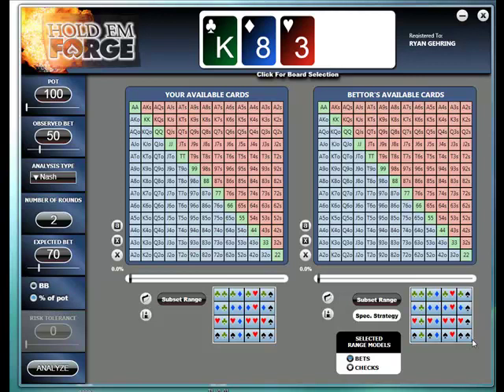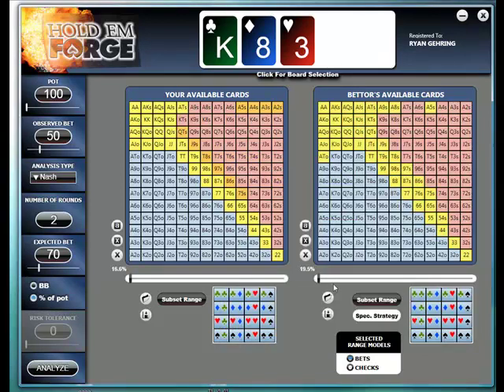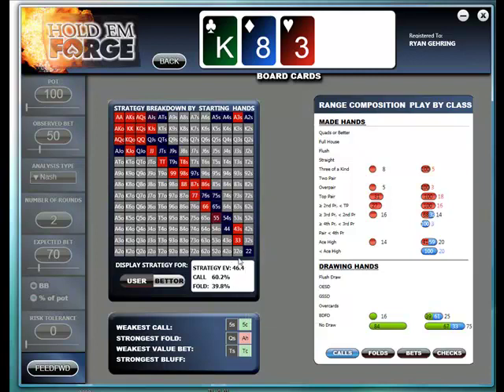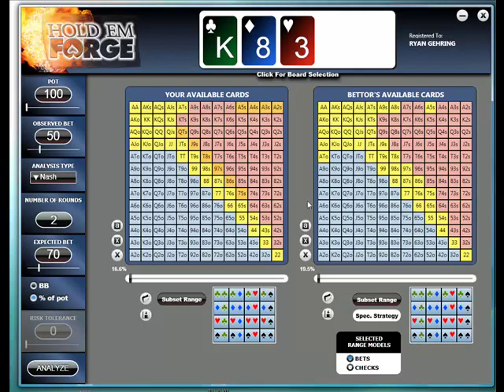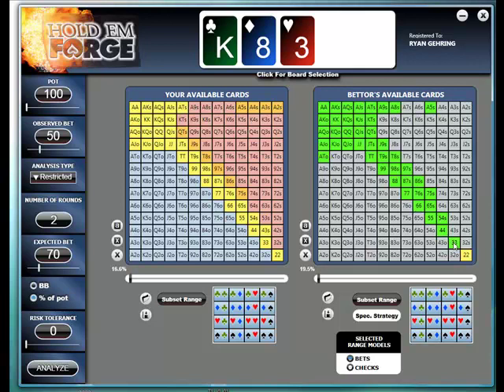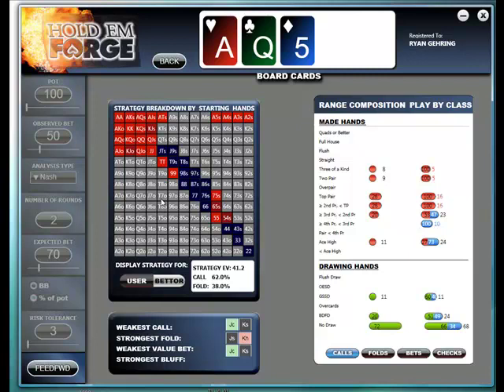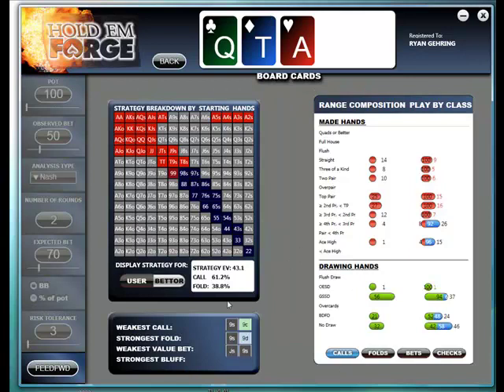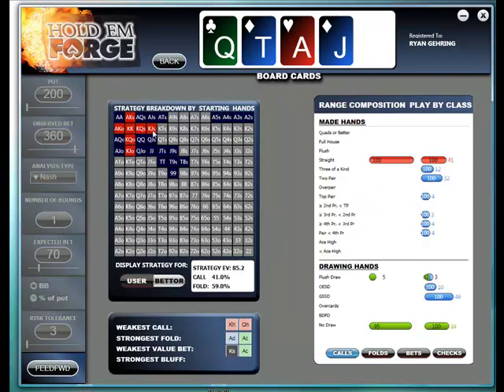Some Simple Analysis with HMFA.mp4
Some simple analysis with HMFA.